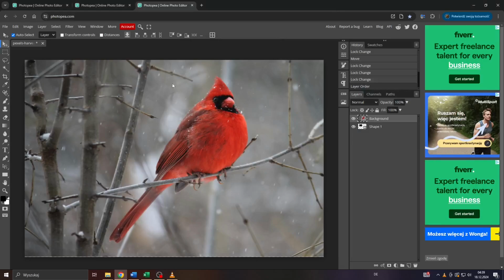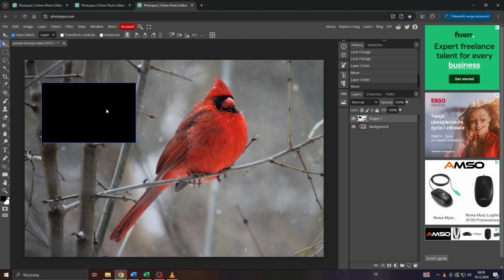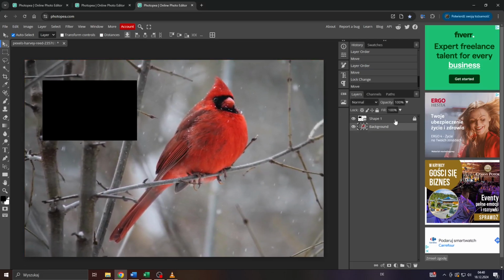How to Lock Layers in Photopea | Prevent Accidental Edits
Locking layers is essential when you want to protect parts of your design. Learn how to lock and unlock layers in Photopea with this quick walkthrough.